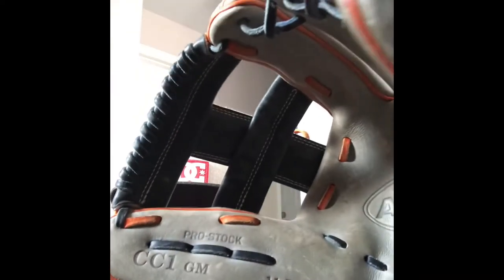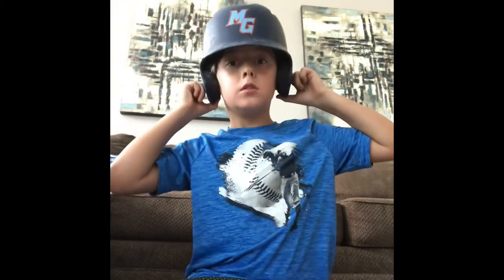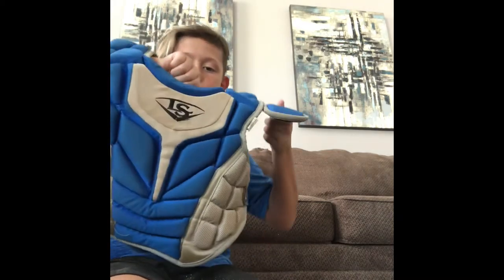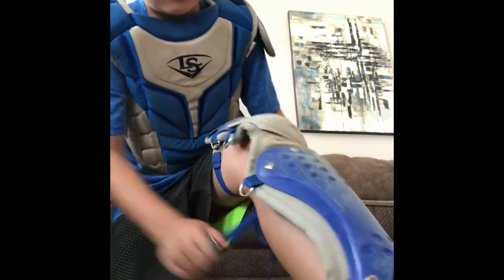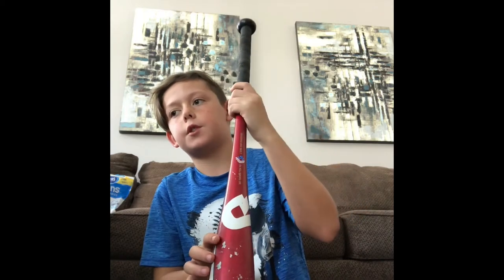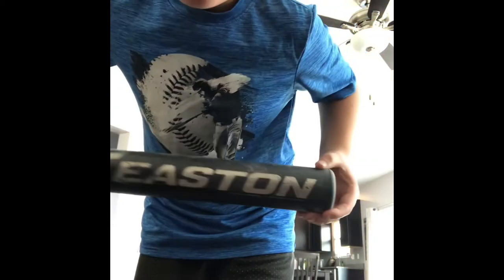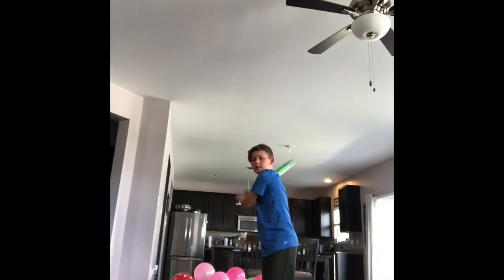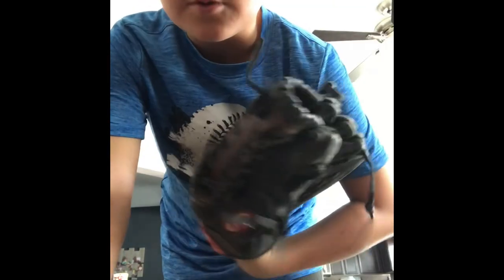What’s in my baseball bag